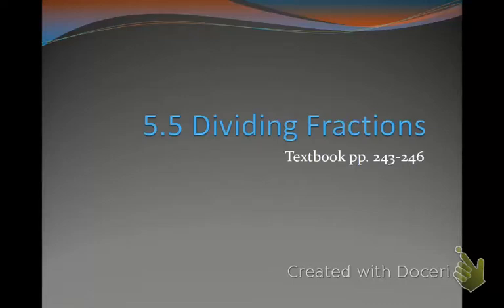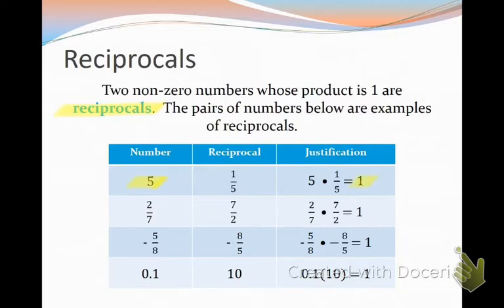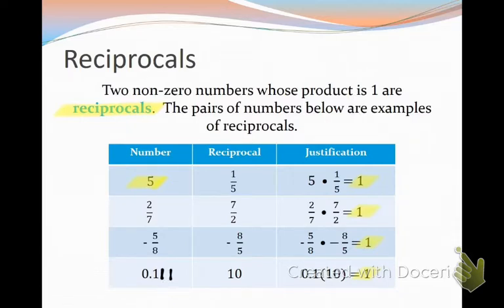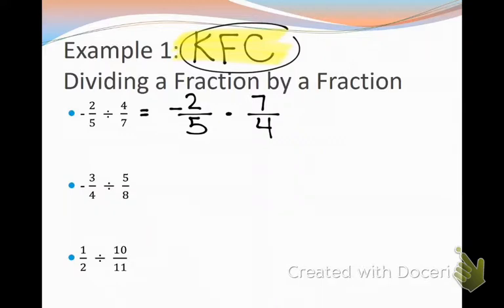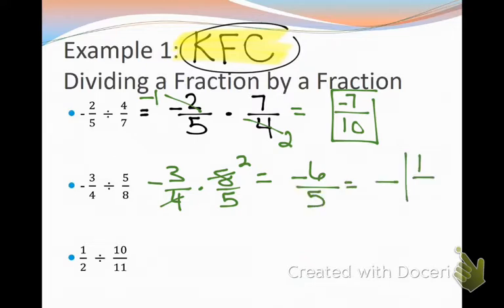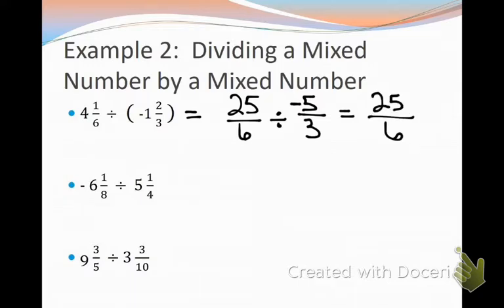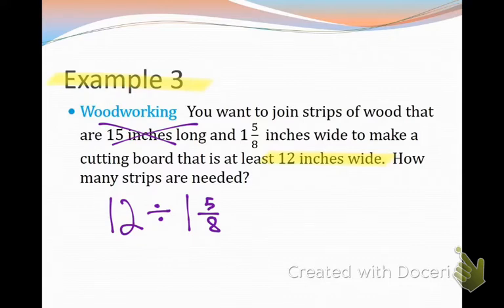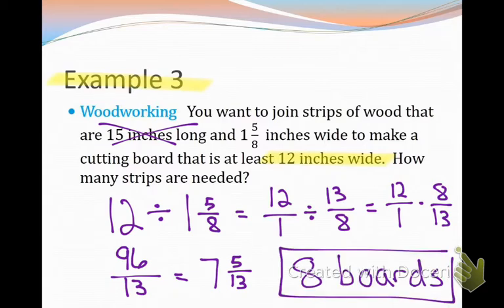5.5 Dividing Integers